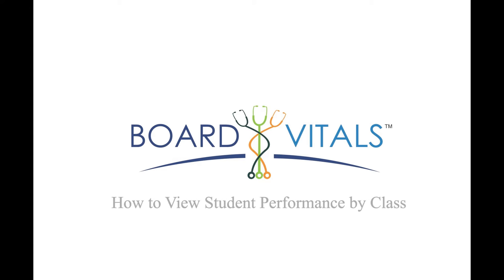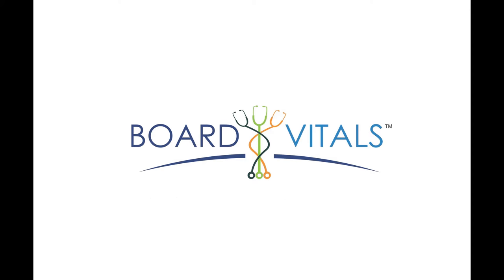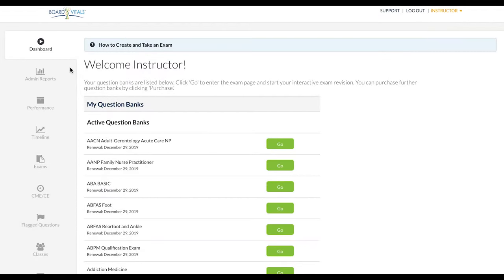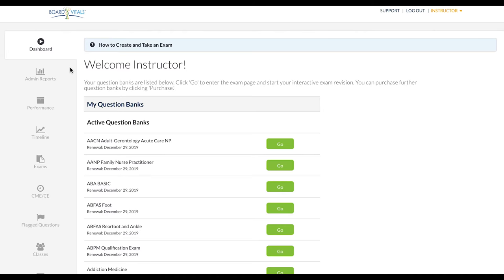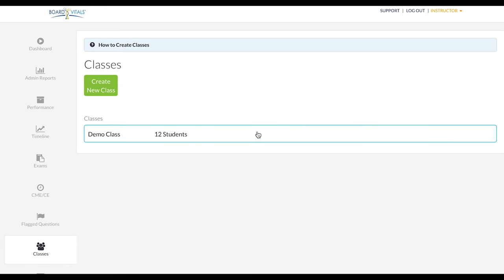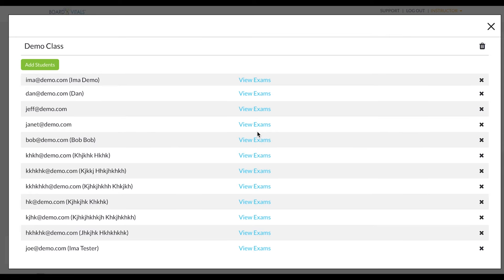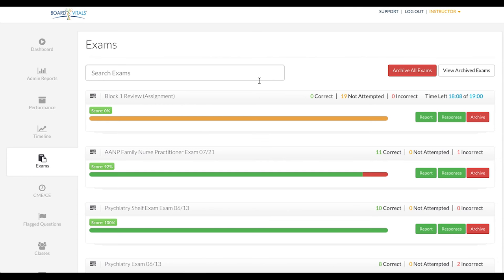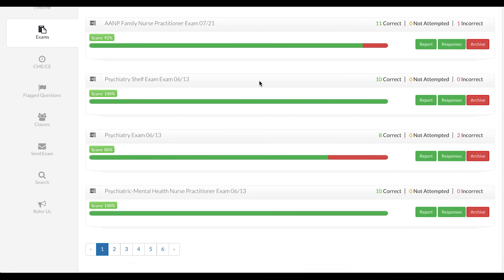BoardVitals Training Video: How to View Student Performance by Class